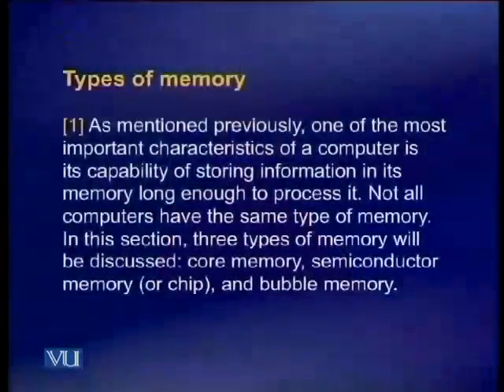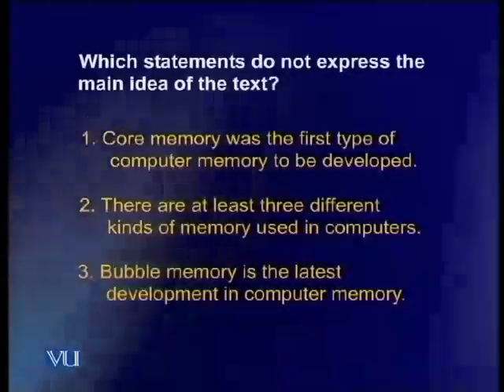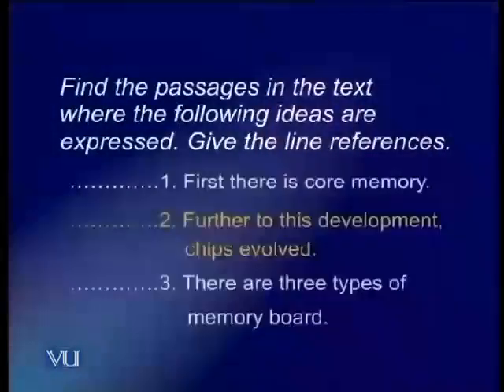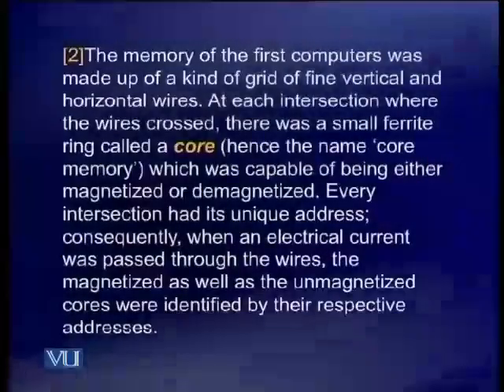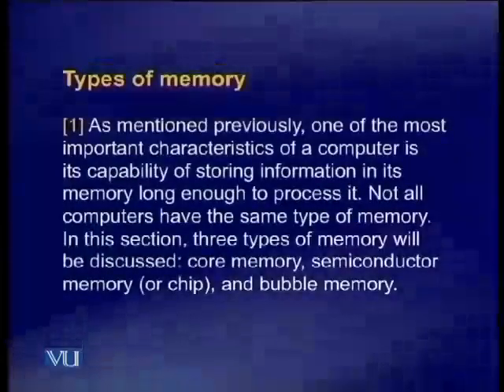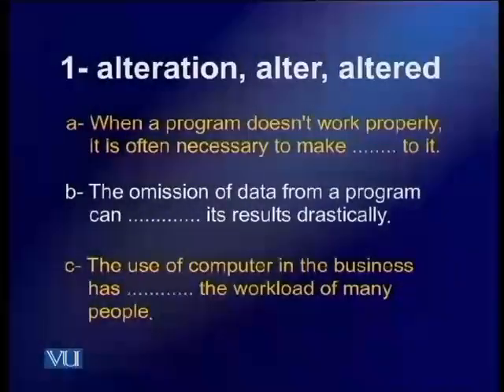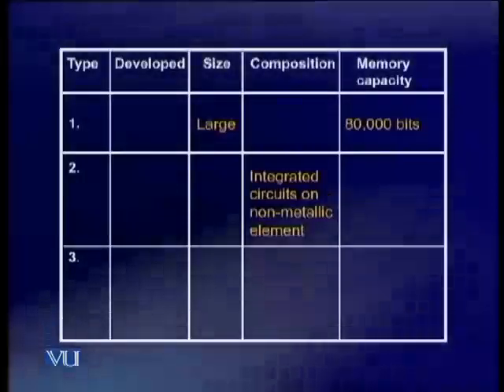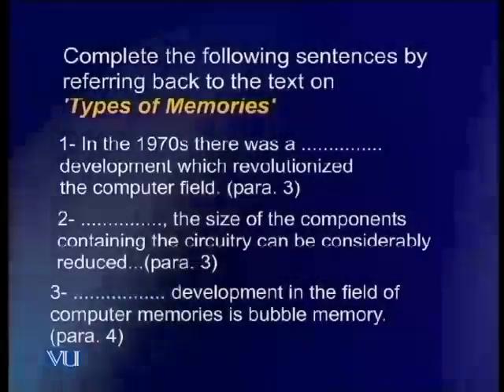Reading: Scanning & Language Functions ENG101 Lecture19